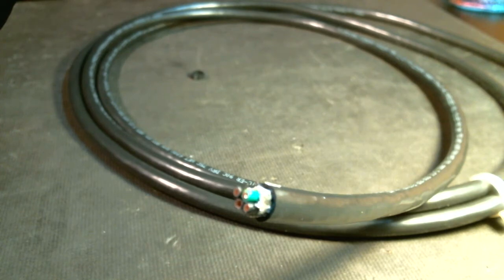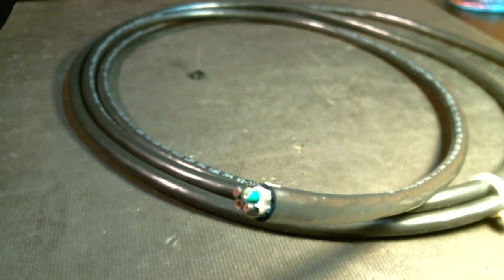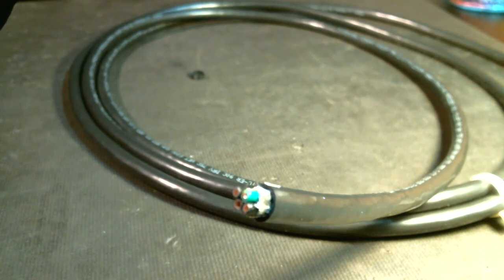Spindle Cable Choice (Eliminate EMI Issues From The Beginning)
One of the most neglected  components you will purchase to finish your manufacturing CNC. This video explains the importance, and selection of a high quality spindle cable.
 SAFETY IS VERY IMPORTANT AS WELL WITH A 220V ENVIRONMENT. PLEASE EXECUTE THIS CONNECTION WITH CAUTION.

Here's a link to the 10ft cable

Here's the link to the 20ft cable